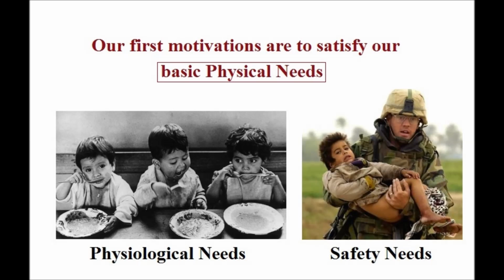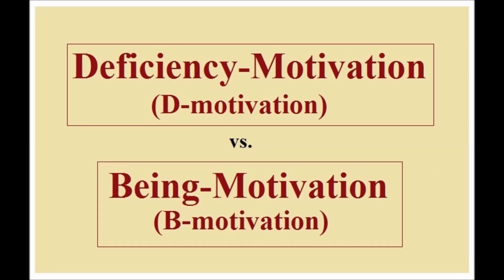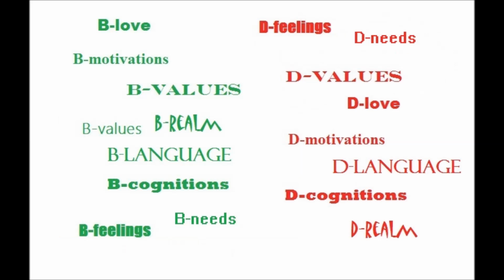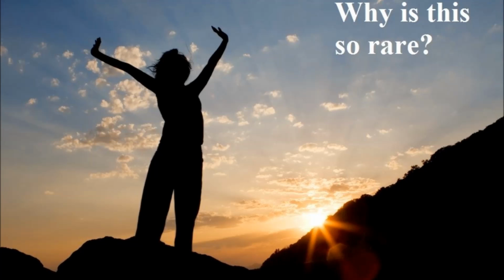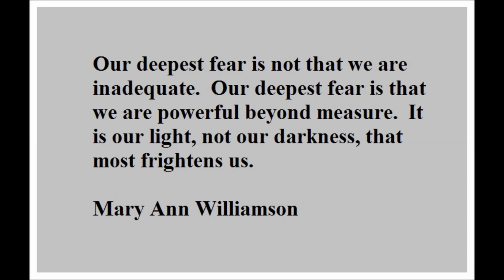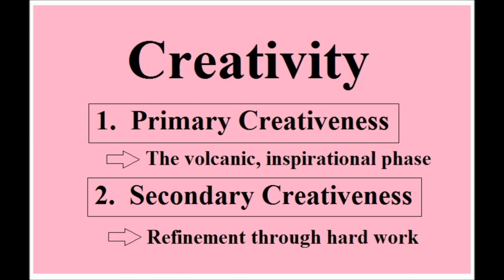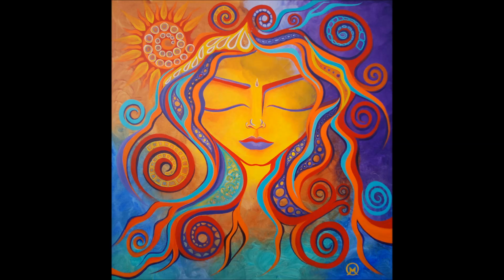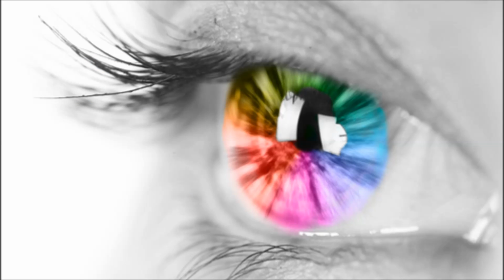Maslow In Ten Minutes